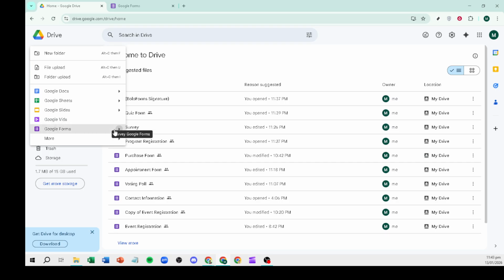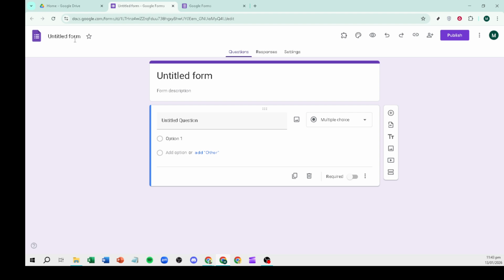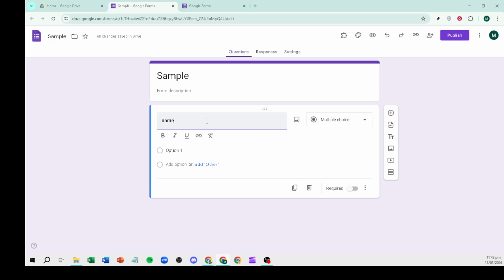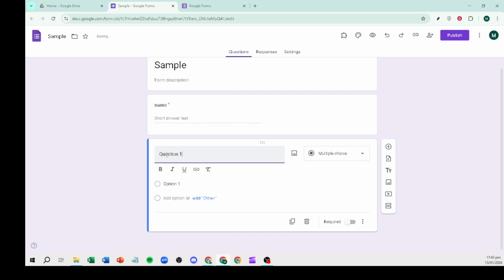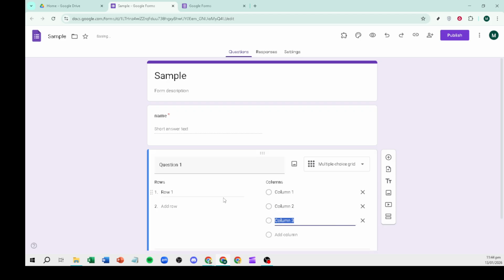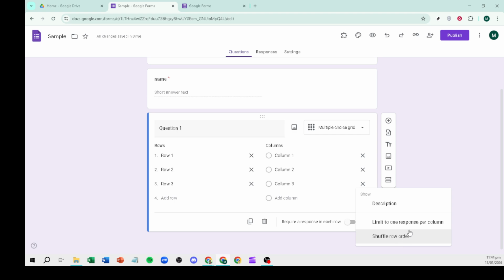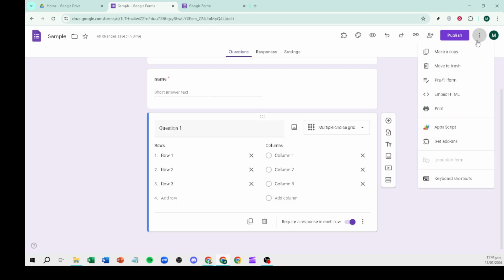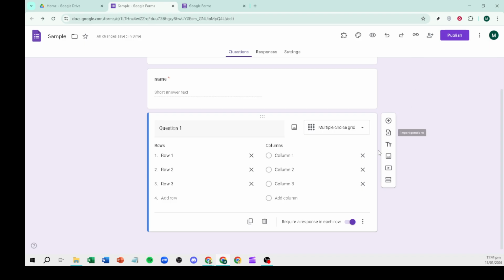How to Add Ranking Questions in Google Forms [Full Guide 2026]